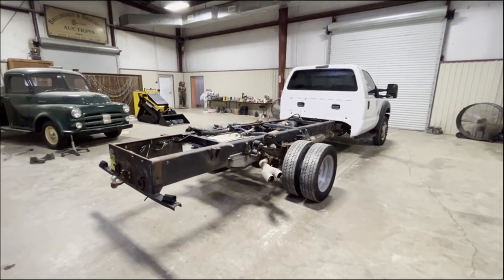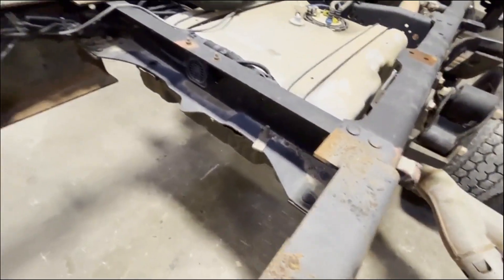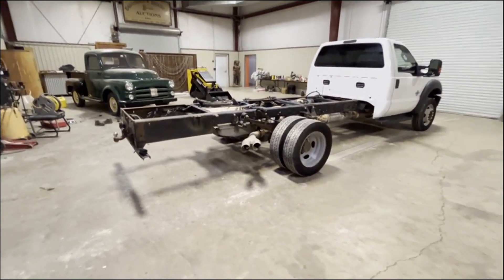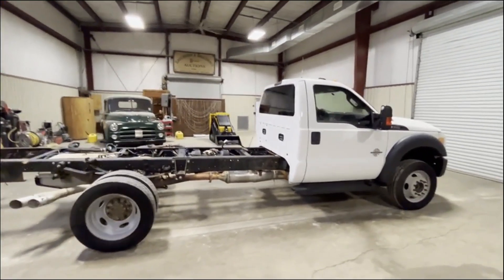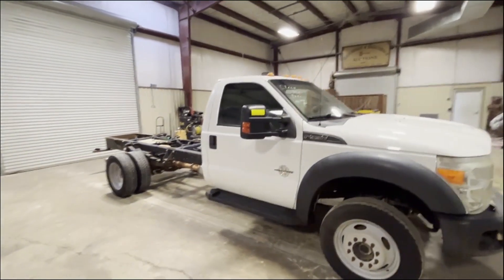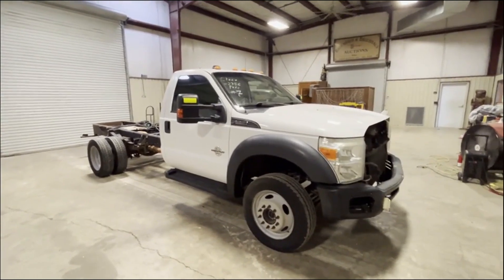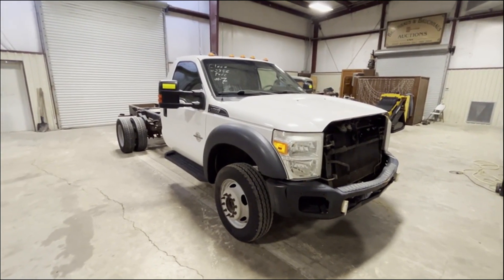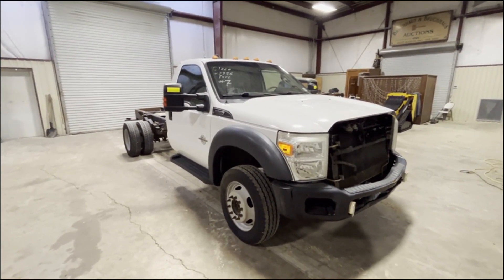2016 FORD F550 For Sale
2016 FORD F-550 4X4
248,248 MILES
DIESEL ENGINE
4X4
CAB AND CHASSIS
11' FRAME
MOTOR SPINDS OVER BUT DOES NOT CRANK
COMING OFF OF LOCAL UTILITY COMPANY-- FLEET MAINTAINED
USABLE TIRES